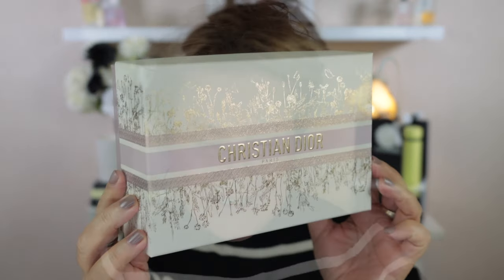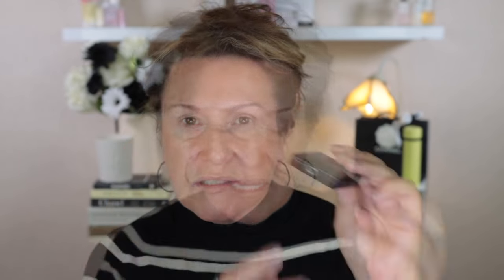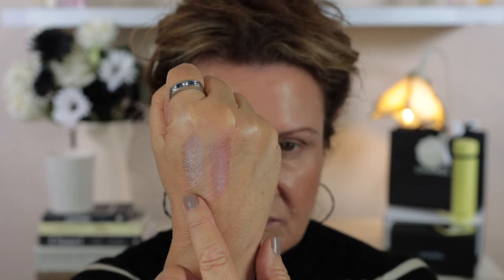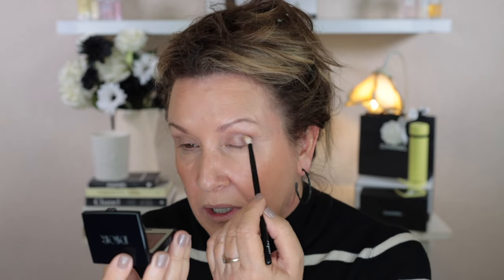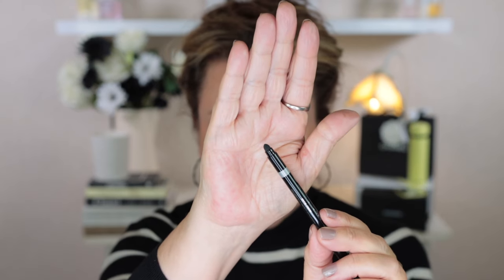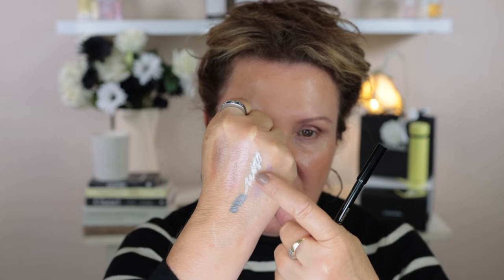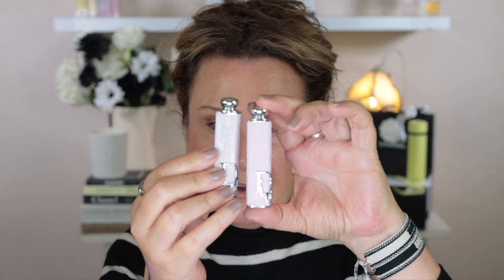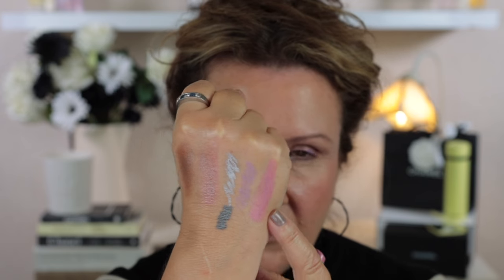NEW DIOR MONO COULEUR Single Eyeshadows & Diorshow Stylos | Dior Lip Addict Dior Lilac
Todays' video features the new Dior Mono Couleur Single Eyeshadows in the shades Beige Mitzah and Rose Tulle; also the new Diorshow Stylos in Pearly Silver and Pearly Lilac. I also use the new Dior Lip Addict in the shade Dior Lilac.

Makeup Worn in Today's Video*:
Chanel Primer:

Some of my favourite beauty products:
Canmake - Mermaid Skin Gel Uv Spf 50:

Brushes I Use:
La Mer Powder Brush:

Mail:
Tirau 3442
Waikato
New Zealand
or

Music in Video by: